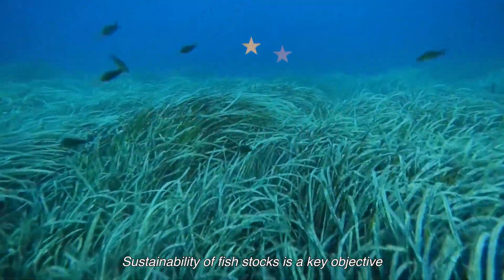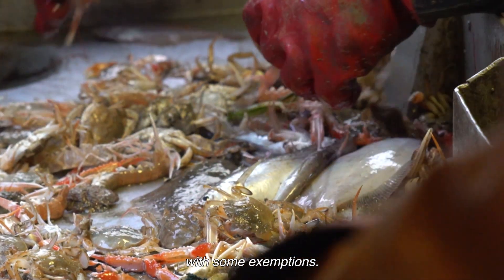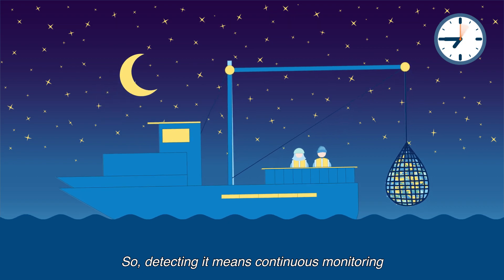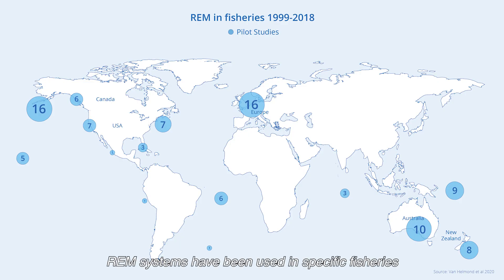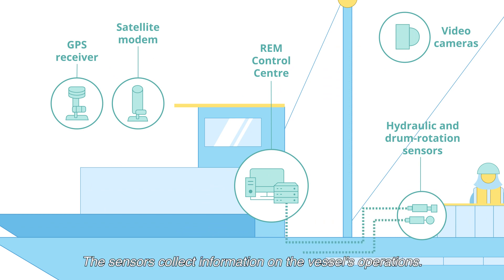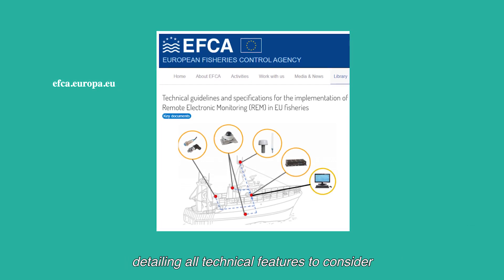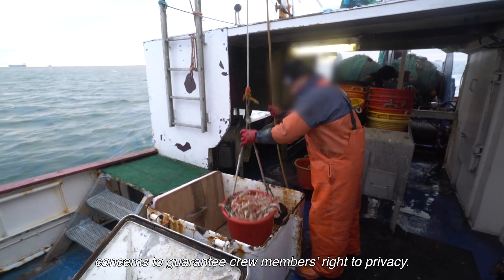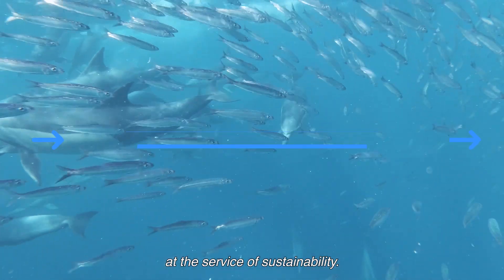Remote Electronic Monitoring in EU fisheries control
High tech in the high seas!

More and more, technology plays a role in achieving sustainable fisheries.

This video explains the hows and whys of Remote Electronic Monitoring in EU fisheries control.